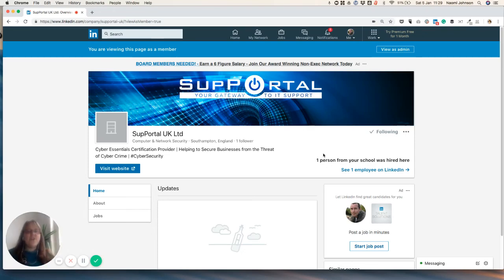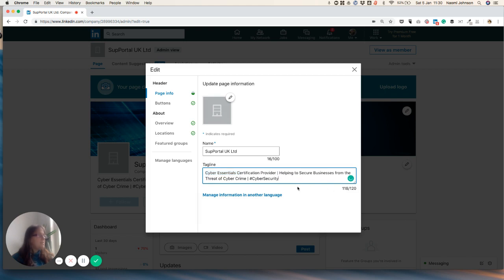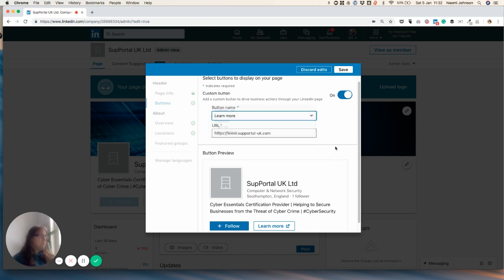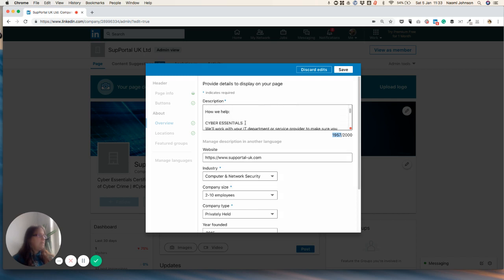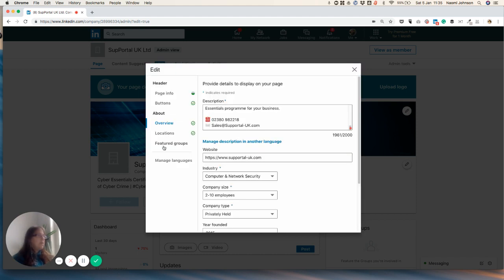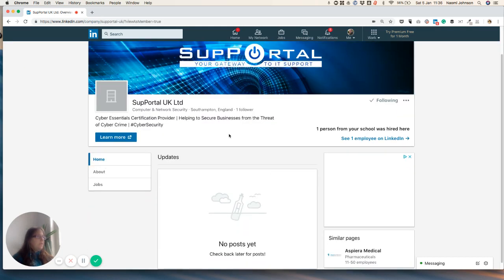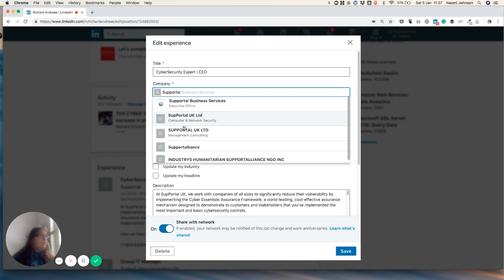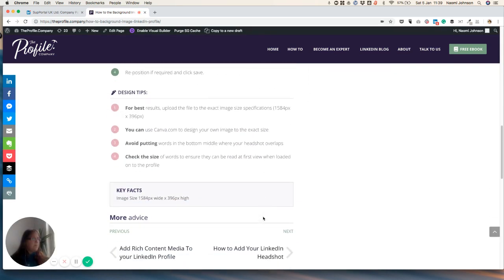How to Edit and Manage Your LinkedIn Company Page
In this video, I walk you through all the sections of your company page and how to customise them. For more information insights on your LinkedIn company page and profile